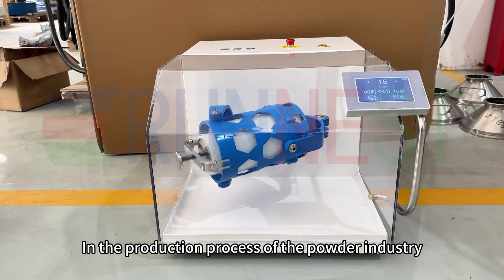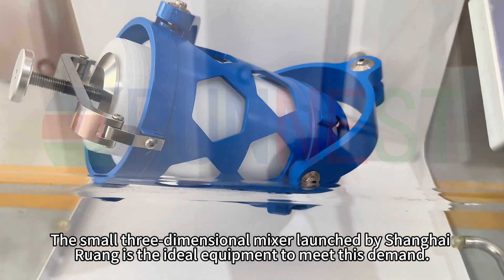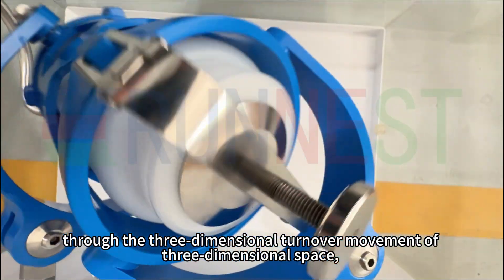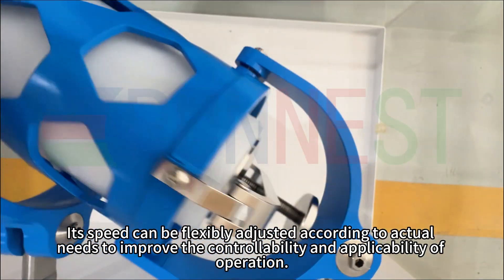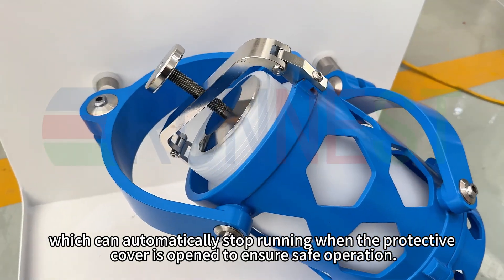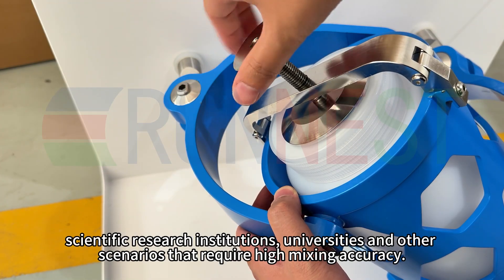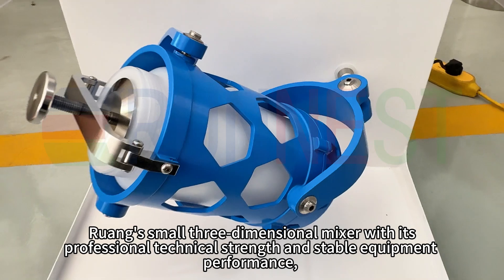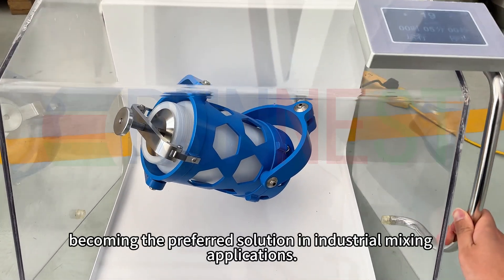Stainless Steel 3D Swing Rotating Blender 3 Dimensional Stirrer Blender Powder Mixer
Shanghai Ruang Ultrasonic Equipment Co., Ltd. is a high-tech enterprise specializing in powder screening equipment, vacuum feeding equipment, mixing equipment, and overall automation solutions. The company is committed to the research, development, and manufacturing of powder engineering machinery and related technologies. With rich industry experience and reliable service quality, its products have gained widespread recognition from domestic and foreign customers. Our products include: ultrasonic vibrating screen, test sieve shaker, tumbler screen, linear vibrating screen, filtering screen, dust-free feeding station, vacuum feeding machine, double cone mixer, V-shaped mixer, three-dimensional mixer, etc.